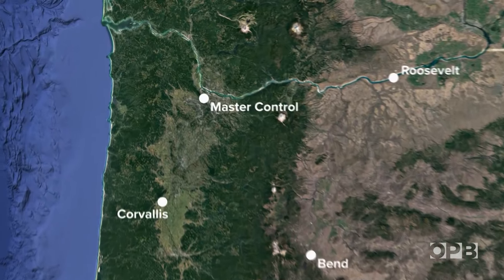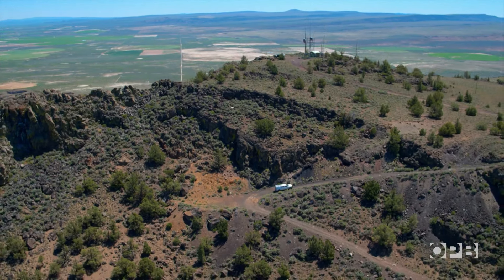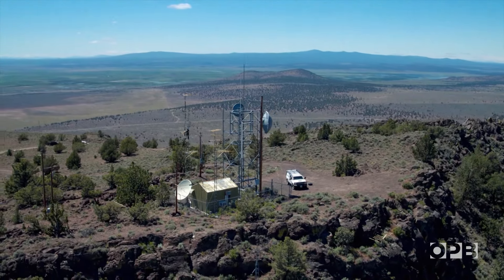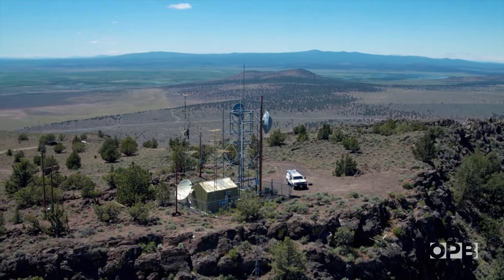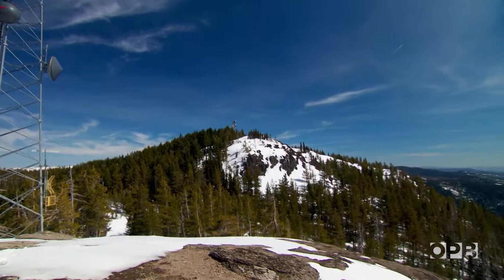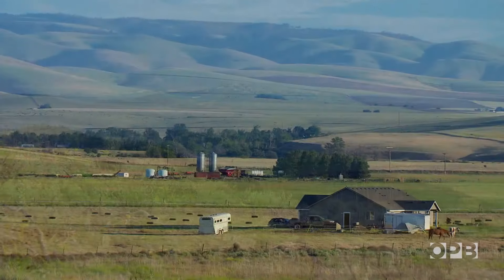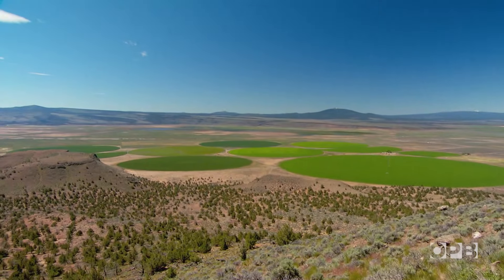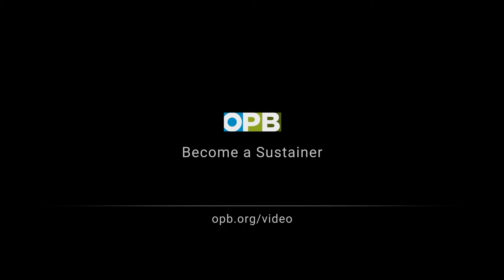Scaling the Terrifying Radio Towers of Oregon | Oregon Field Guide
OPB transmits its broadcast signals across all 94,000 square miles of Oregon. Keeping the 82 transmission towers operational falls to field engineers who brave snow, wind, ice, scorning sun and everything in between. We tag along as they scale the towers and repair the hardware that keep folks like off-grid musician Cam Newton in remote corners of our state connected to the outside world.  This story originally broadcast October 5, 2017.